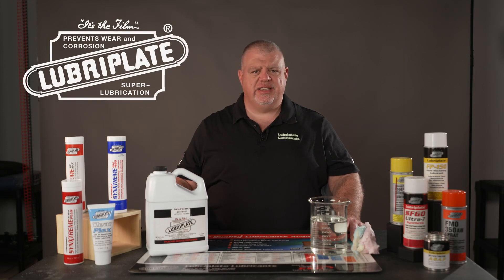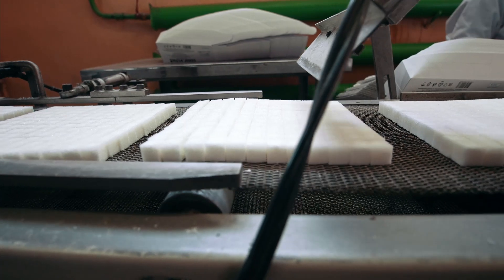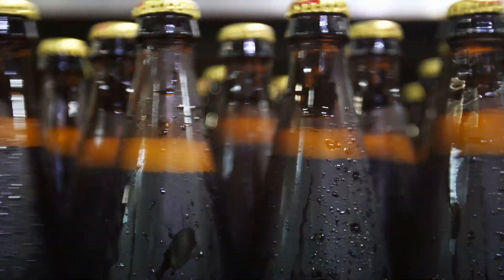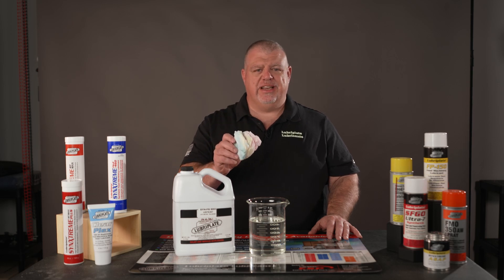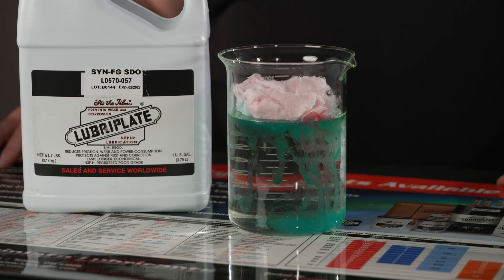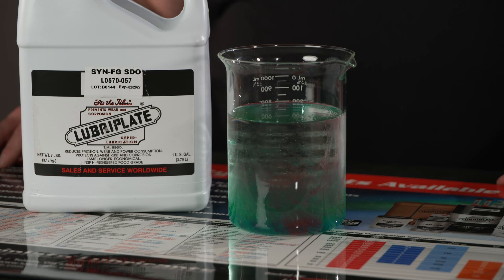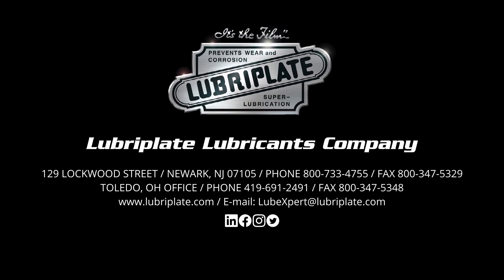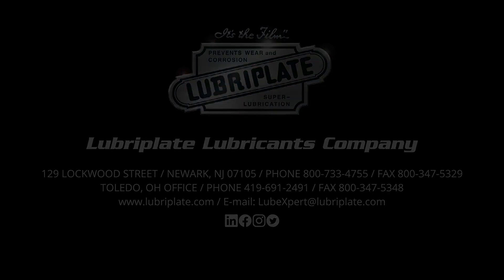Syn-FG SDO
Learn more about Syn-FG SDO and our other products at lubriplate.com